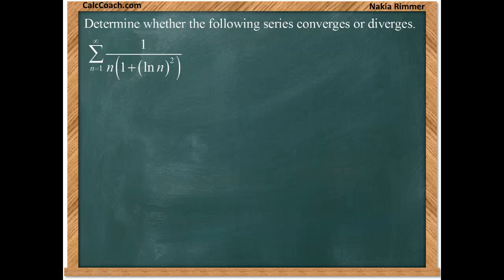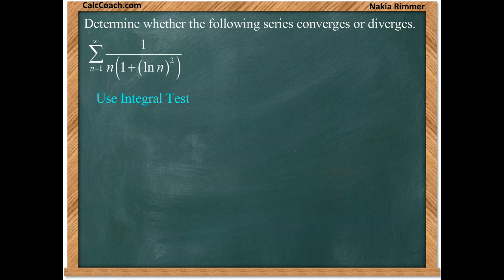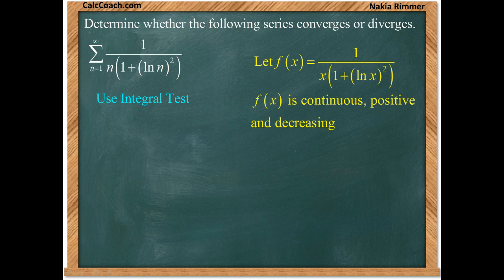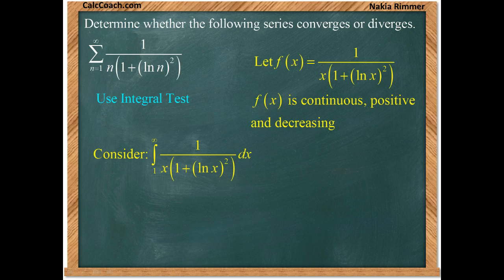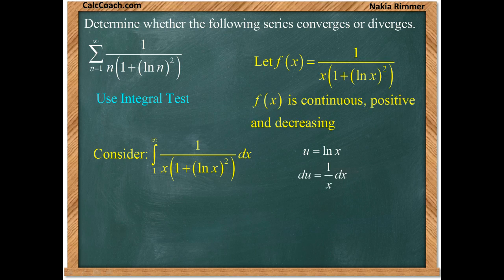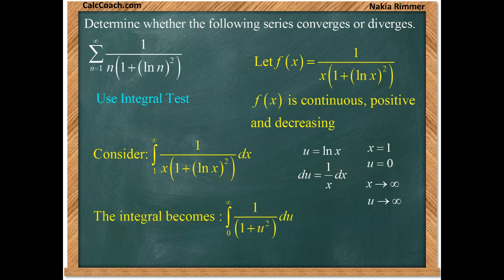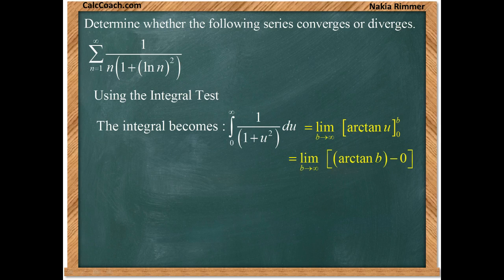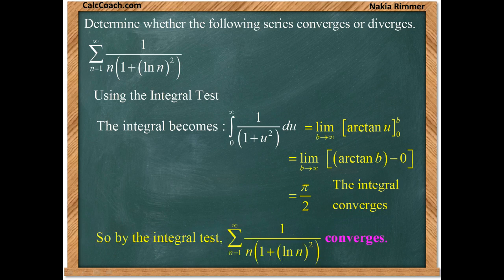Convergence Tests Video 1 (of 15)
A collection of videos exploring what is necessary to help you decide which test to use to determine whether a series converges or diverges.